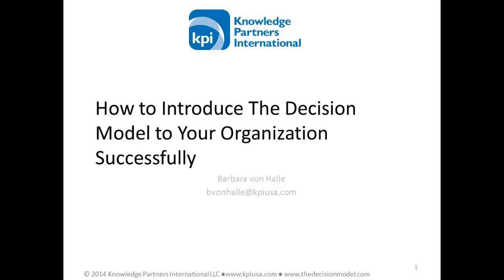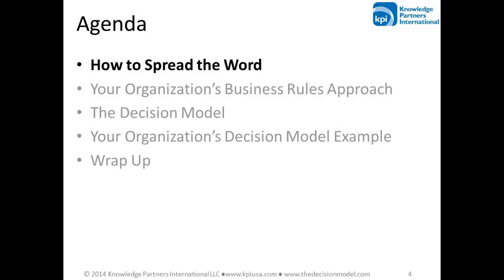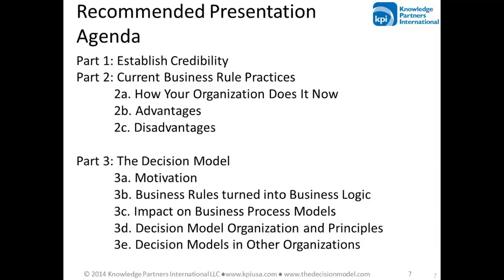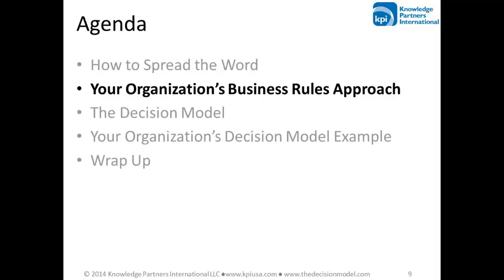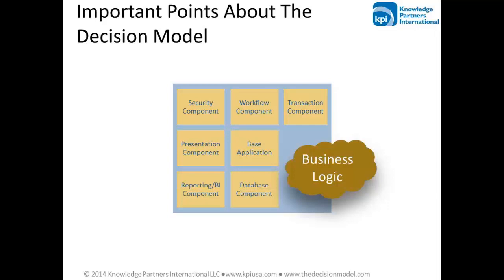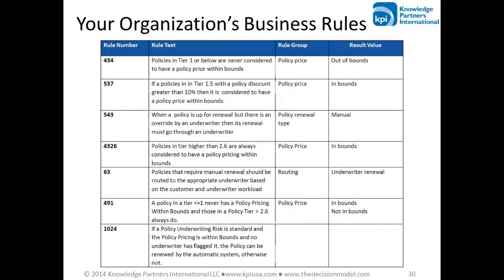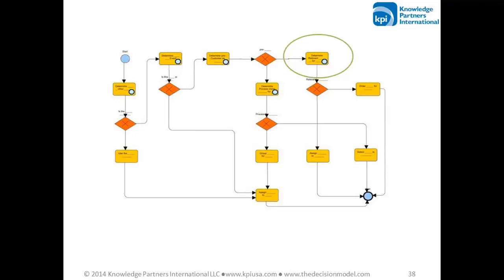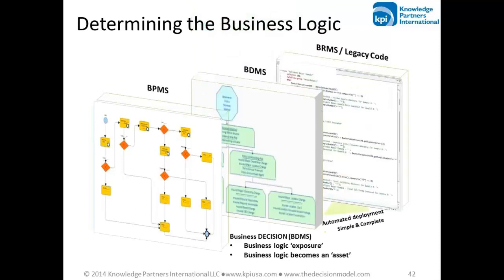20140109 KPI Webinar Series January 2014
The Decision Model finds its way into organizations in many different ways: through a Center of Excellence, a pending crisis or opportunity, an inspired individual, or a small investigative group.

Regardless, all paths to organizational decision modeling encounter a common question: How do you introduce The Decision Model into an organization?  More specifically, how do you gain management attention for delivering decision models as a standard practice? This webinar addresses that question.

Based on collective experience of clients and partners, the webinar describes a presentation for introducing The Decision Model to a management audience.  It starts with the goals of the presentation.  It then provides insight on turning it into a visual story targeted at your organization's needs.  Working through the agenda, the remainder of the webinar highlights the most important points.

If your organization's reaction is similar to others, your presentation based on this webinar may be the beginning of a revolutionary shift in decision modeling and active business governance.